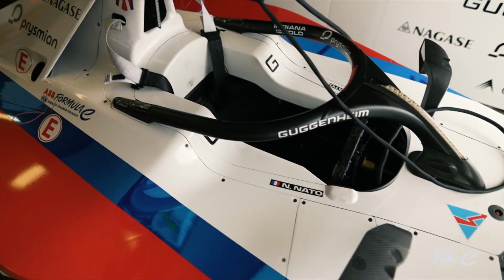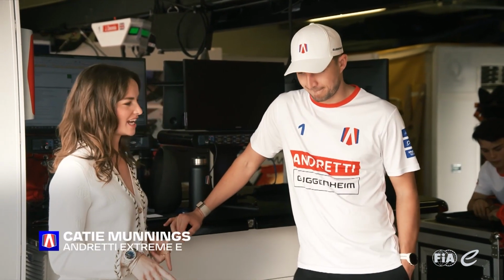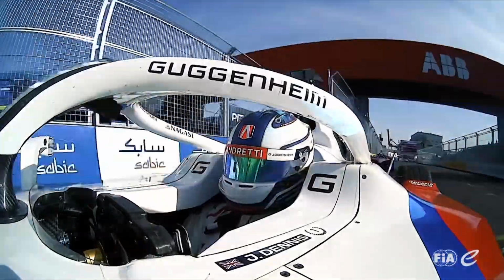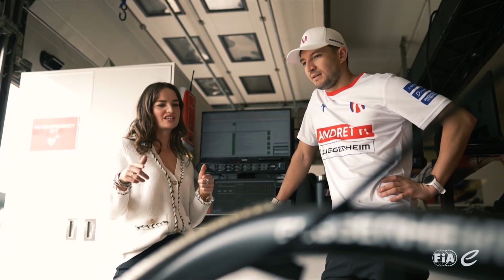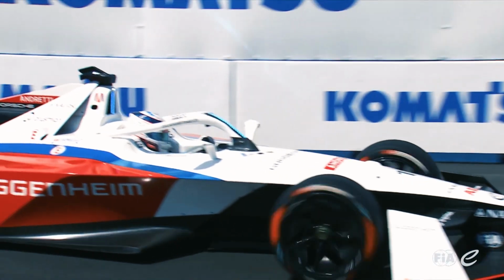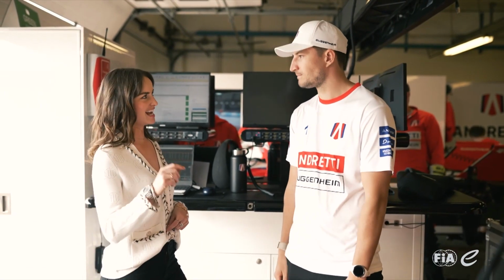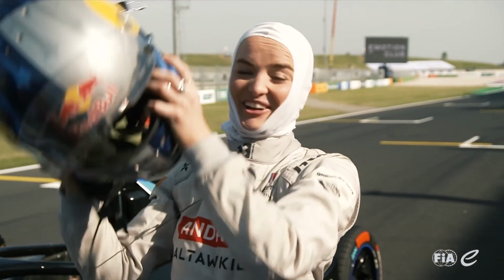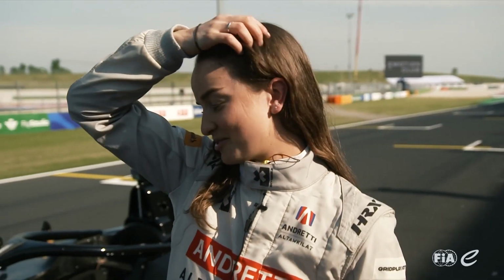"The acceleration is unbelievable!" 🤯 | Extreme E driver Catie Munnings tries the GEN3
What is a Formula E GEN3 car like to drive?

Extreme E driver Catie Munnings talked through the GEN3's features with reigning champion Jake Dennis before taking the car for a spin around the Misano World Circuit.

00:00 Introduction
00:05 Features of the GEN3
02:03 Tyres
02:25 Catie Munnings drives the GEN3
02:45 Catie's thoughts